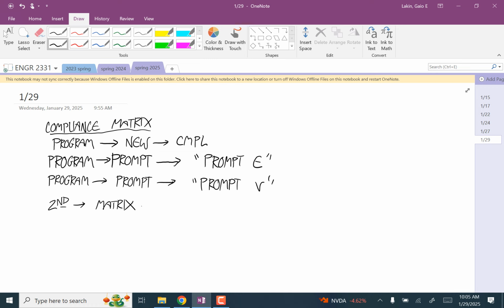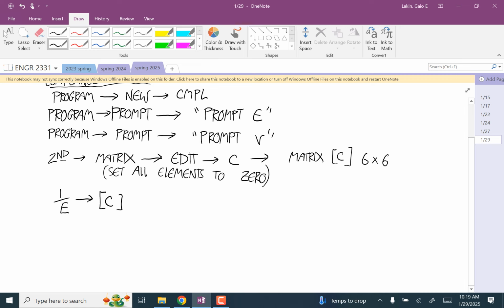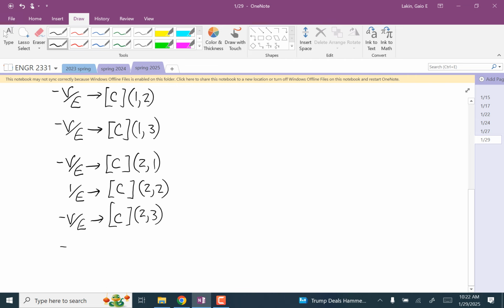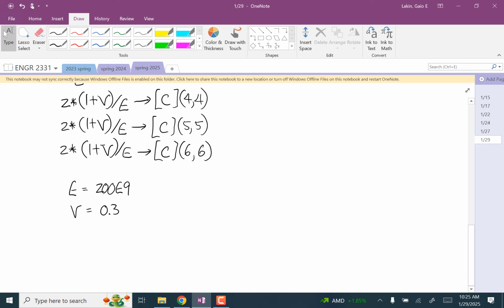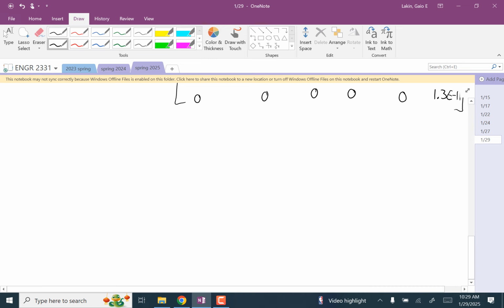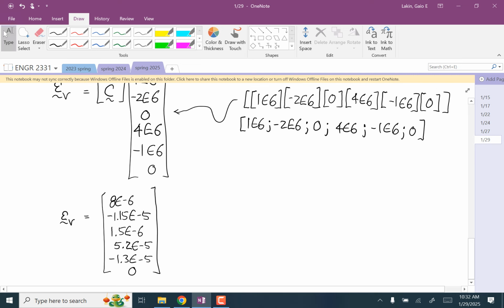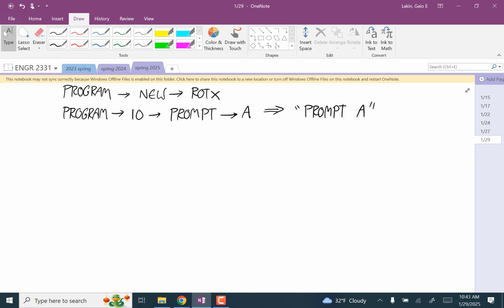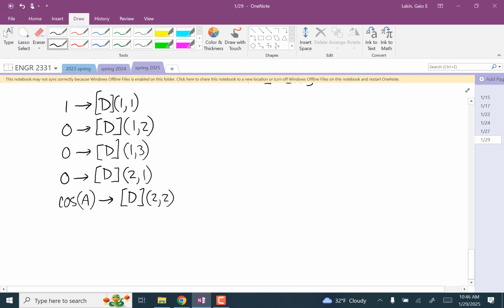Deform: Wednesday, 1/29